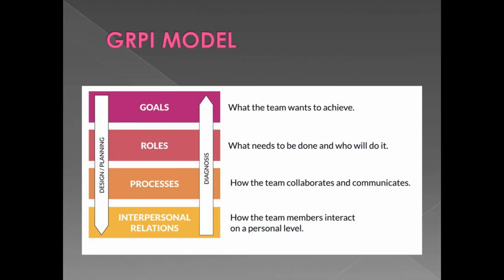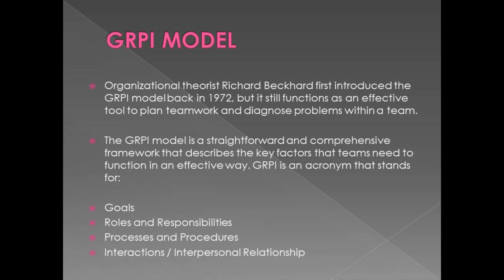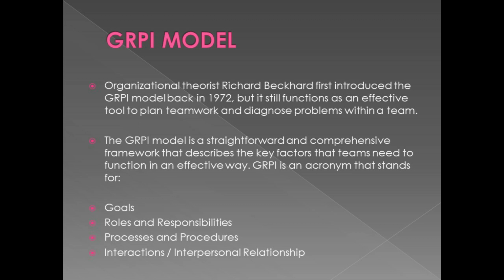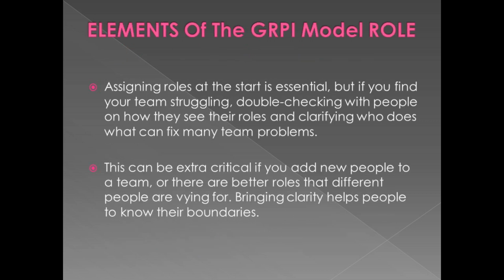Characteristics Of Effectiveness Teams | ELEMENTS _GRPI | Organization | Behavior | GOALS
I will be discussing about the model for team effectiveness. It helps gve businesses and leaders to understand their team functions and improve team building, team management and ultimately boost the performance by accomplishing desired goals.